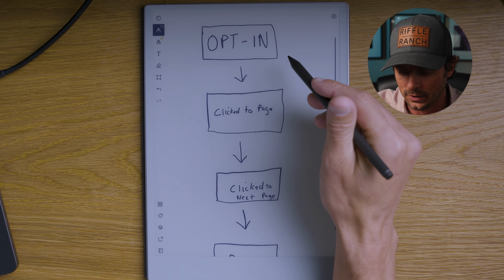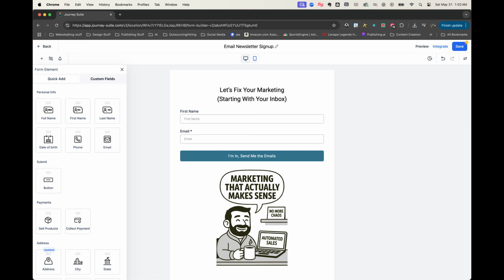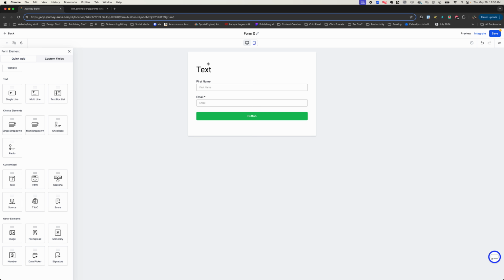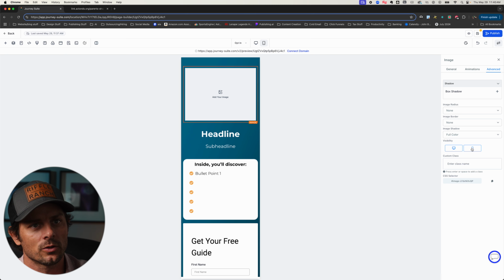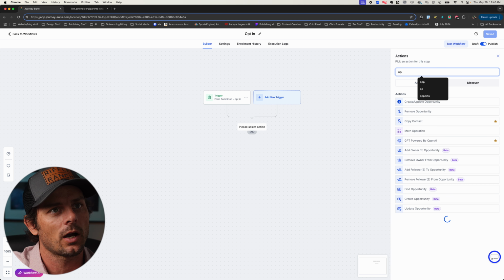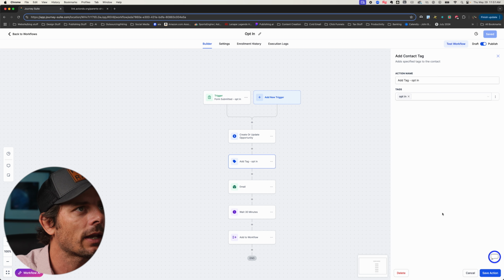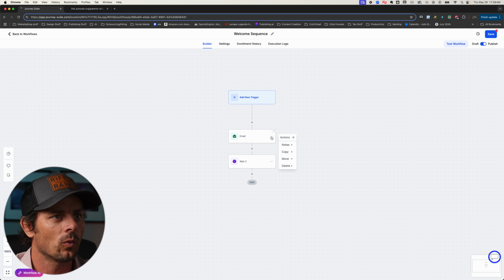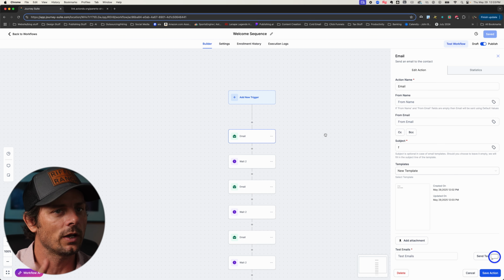How I Built a Business that Runs Itself